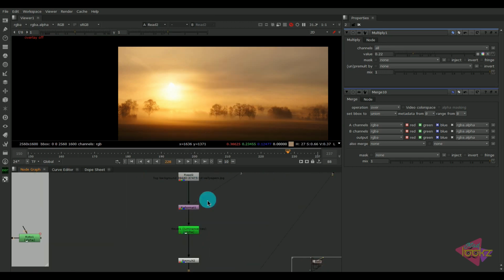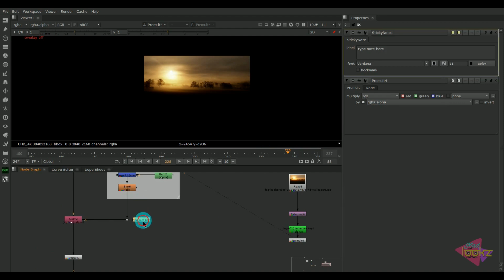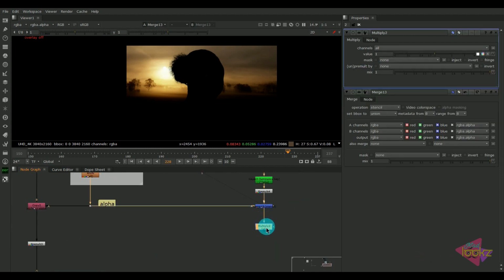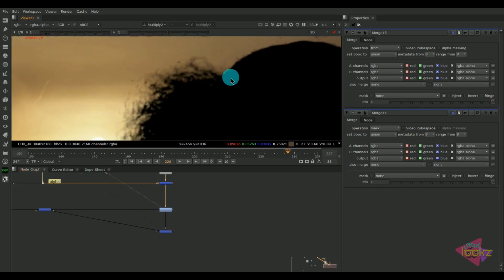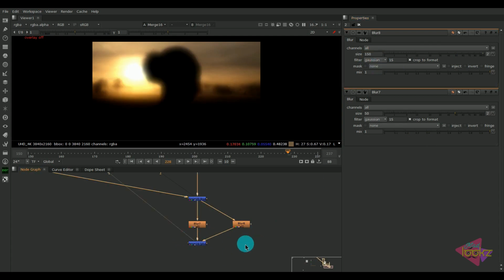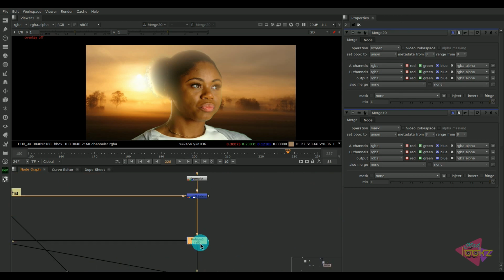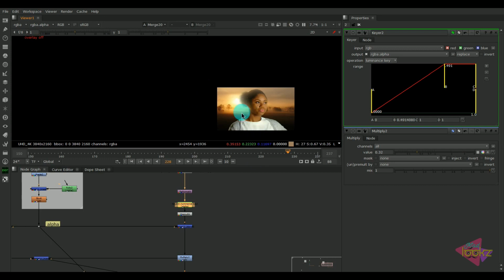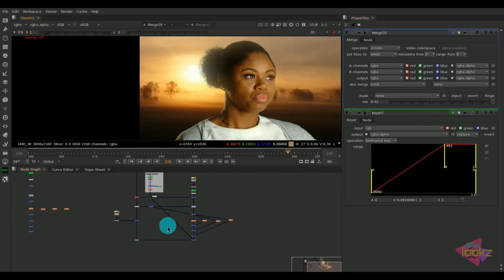How to manually do lightwrap while doing compositing?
If you like the stuff at madlookz VFX and would like to see more and better videos on a regular basis, you can become a Patron for madlookz VFX on Patreon. You can start contributing as low as $1. The more you contribute, the more rewards you unlock and it's completely transparent.